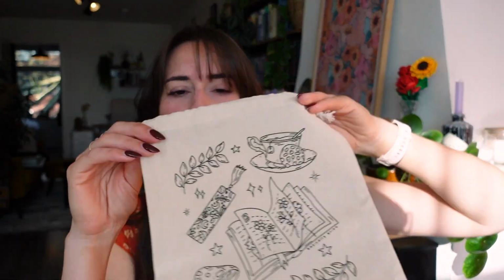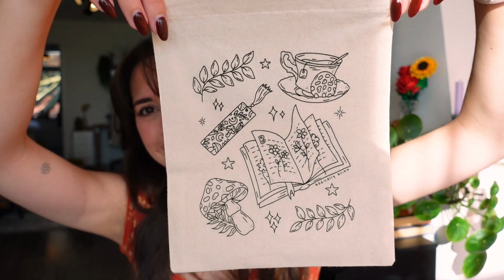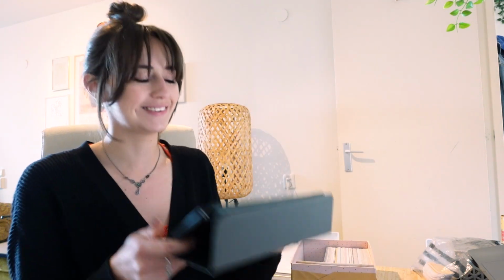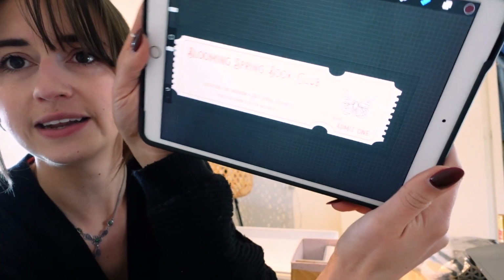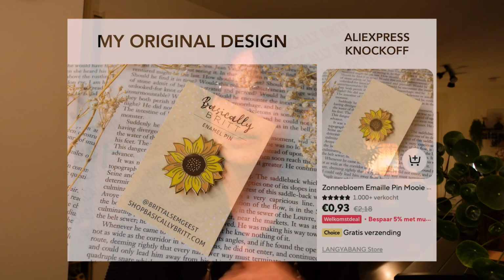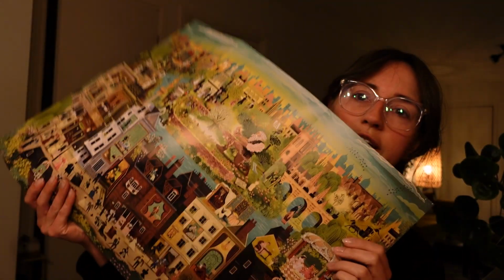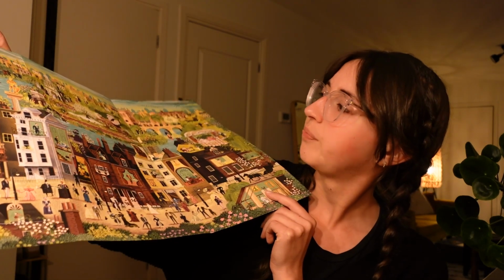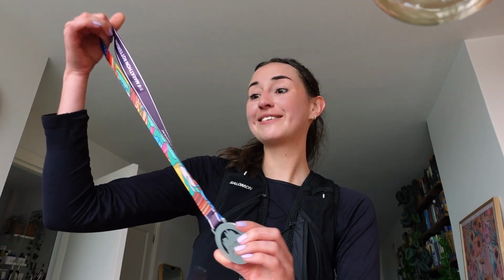Reading 1 Hour Every Day: 4 books, 1 quarter marathon & lots of self care // READING VLOG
What a week this was! I read 1 hour every day, managed to read a lot from the 4 books I was currently reading, worked hard on my next shop update, ran my first race during the Rotterdam Marathon and treated myself so well with lots of amazing food 🌻 SHOP UPDATE: Wednesday April 16 at 7PM CET.

↓ more info ↓

Try out BookBeat* - 60 free days of audiobooks & ebooks! (cancel anytime)

• m y  w e b s h o p • thanks for supporting my work!

Hi, I'm Britt! I'm passionate about reading, illustrating and content creation. On here, you’ll find cozy and relaxing videos about books, illustrating and my art webshop!

🖤 Sara B, Franziska S, Ingrid H, Nina C, Shirley C, Josephine L 🖤

• t r y  t h i s  o u t !
- HelloFresh - Get up to €100 off + 2 months of free extras!

Britt Alsemgeest
Postbus 23
2760 AA  ZEVENHUIZEN
THE NETHERLANDS

* All of these links are affiliate links, meaning I get a small percentage of the money made from your purchase or I receive a free month of the service I promote, at no extra cost to you.